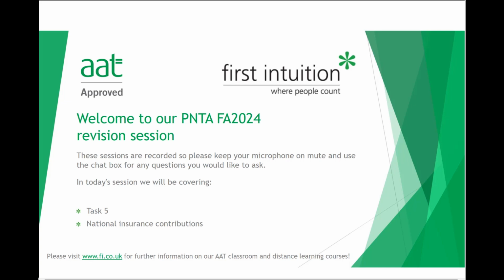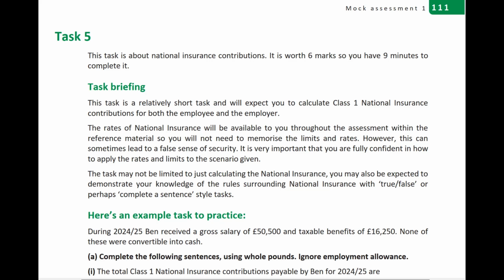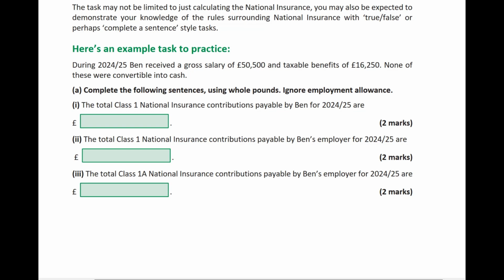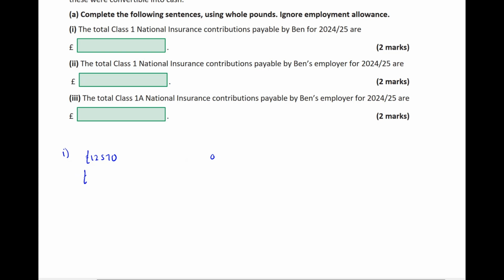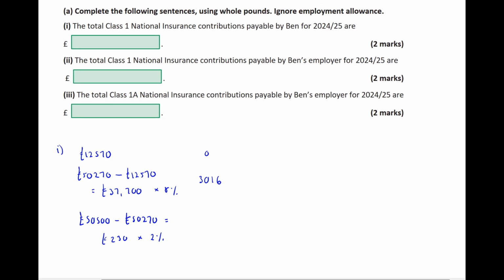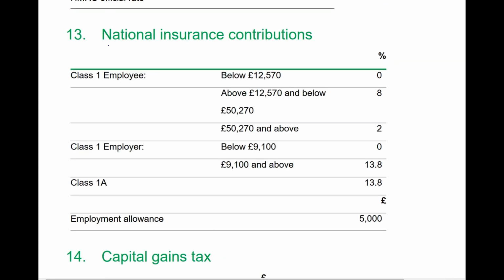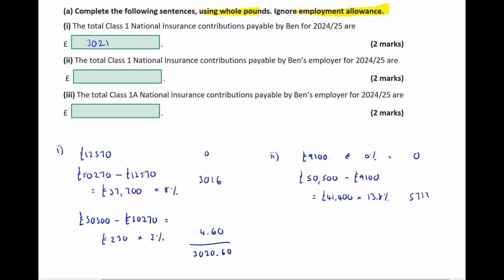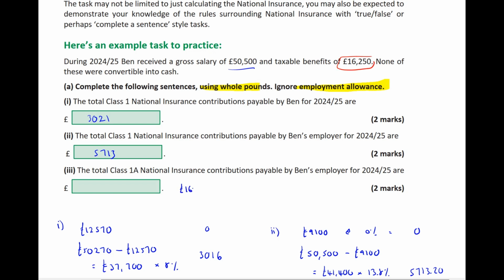AAT Q2022 Level 4 Personal Tax FA2024 (PNTA) - Task 5 - First Intuition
Join First Intuition for a revision class for AAT's Level 4 Personal Tax FA2024 (PNTA). The class was originally recorded in March 2025. If you’ve enjoyed this session and would like to join the live sessions we are running the FREE AAT revision sessions for the new Q2022 level 2 – level 4!

• AAT
• ACCA
• CIMA
• ICAEW
• CMI